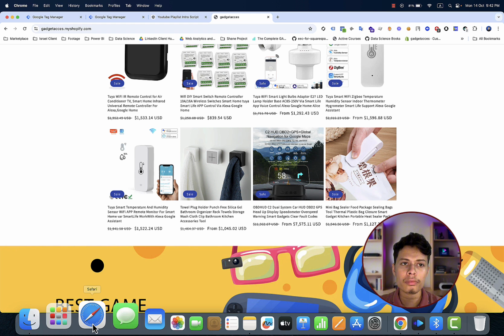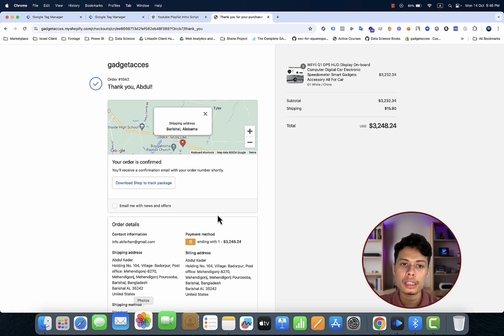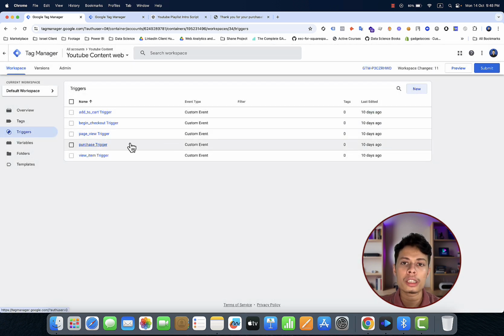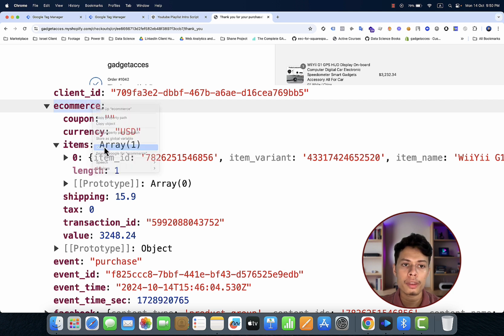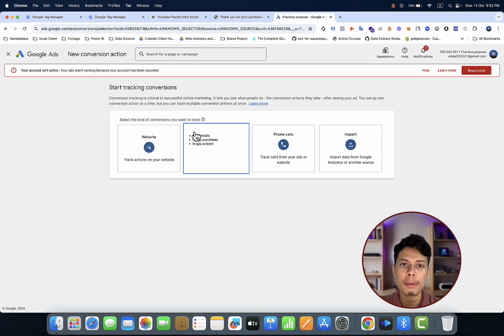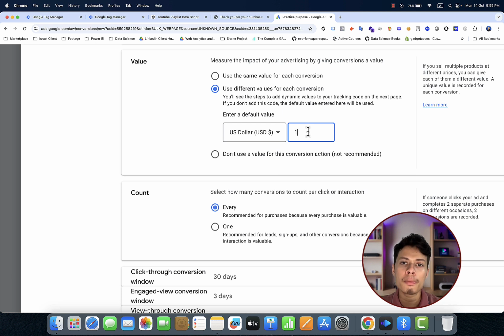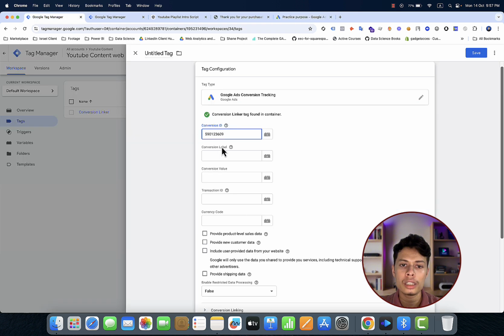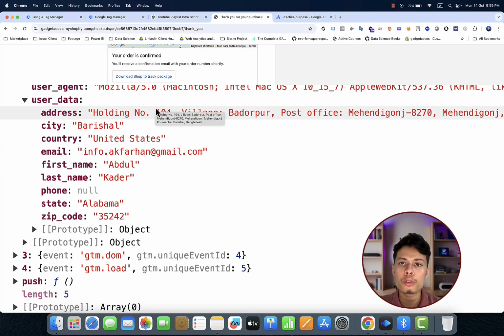How to setup Google ads Conversion Tracking With GTM | Dynamic Value Tracking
In this video, I’ll walk you through the complete process of setting up Google Ads conversion tracking to measure your ad performance and drive better results. Tracking conversions effectively is key to maximizing your ROI, so I’ll show you exactly how to configure everything from start to finish.

Whether you're new to Google Ads or looking to optimize your existing tracking, this guide will help you accurately measure conversions, understand your customer journey, and make data-driven decisions.

What You’ll Learn:

How to set up Google Ads conversion tracking in just a few steps.
Configuring conversion actions to capture valuable insights.
Key tips to ensure accurate tracking and avoid common mistakes.
How to verify that your conversions are tracking correctly.

Have questions or need help with setting up Snapchat Pixel, Conversion API, or any other conversion tracking solutions?

Let's make your analytics work for you! 🚀